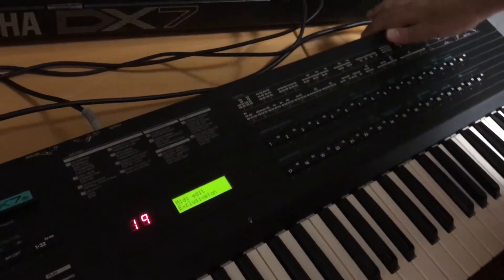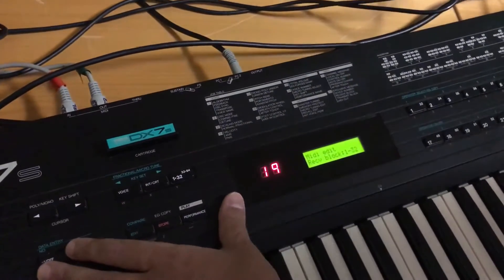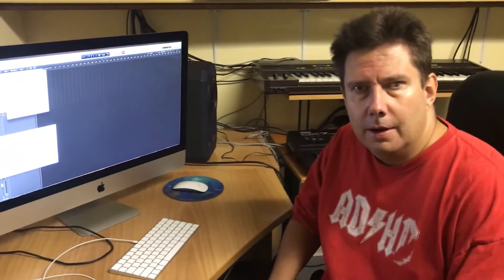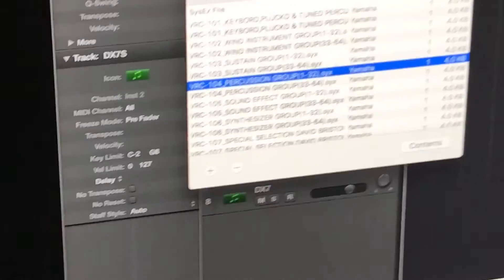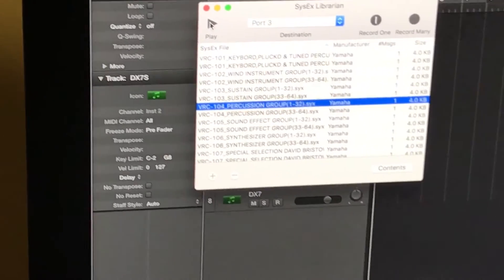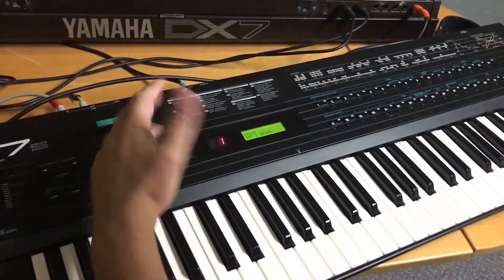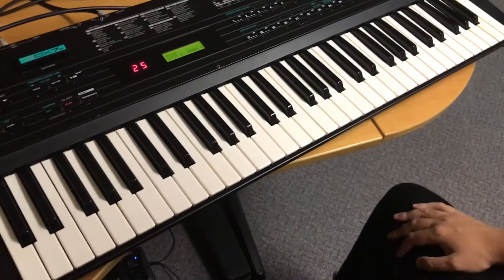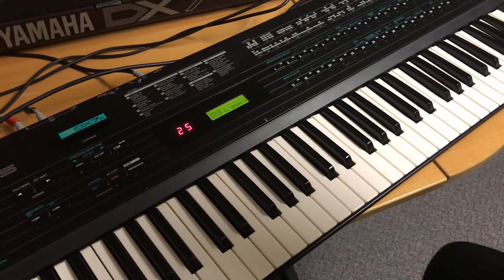Yamaha DX7S and MIDI System Exclusive (SysEx) -.PT1 Loading MKI banks.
This is a very old video. Please do not ask me any technical questions.